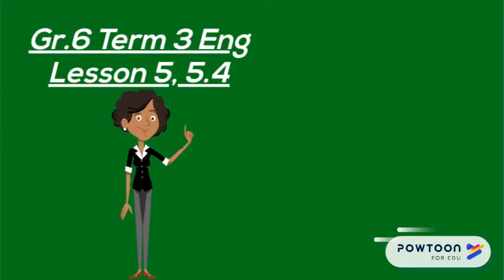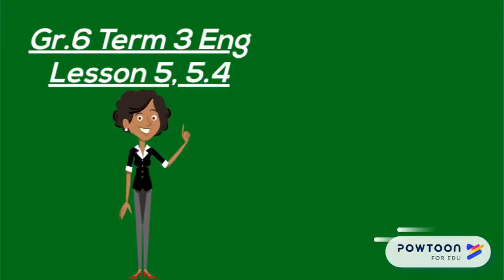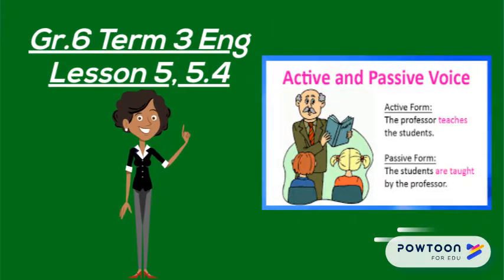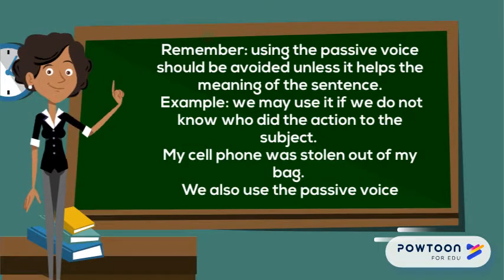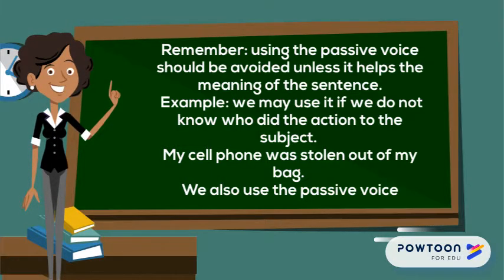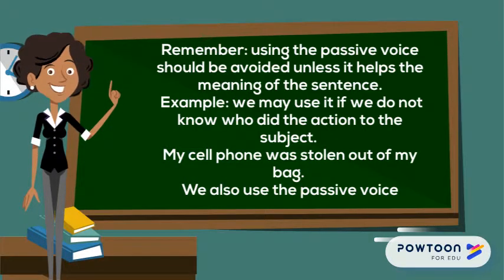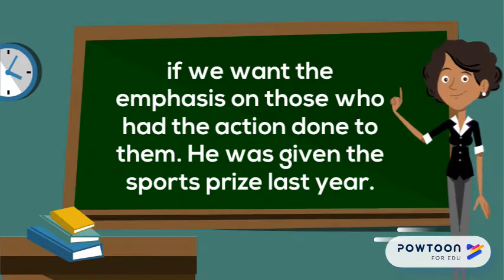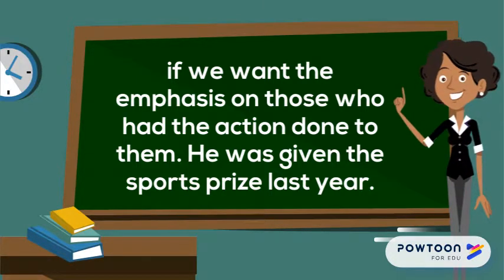Gr.6 Term 3 Eng Lesson 5, 5.4